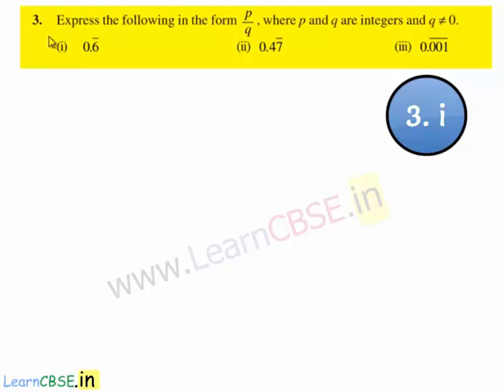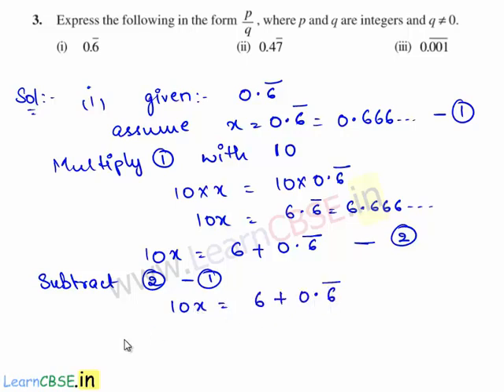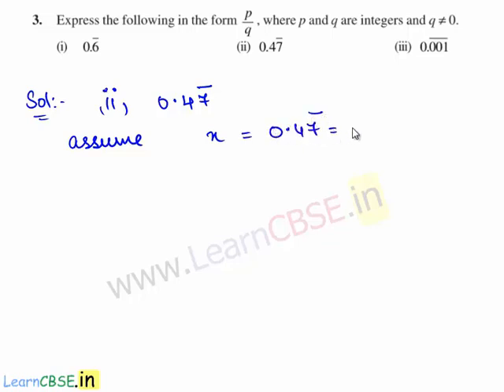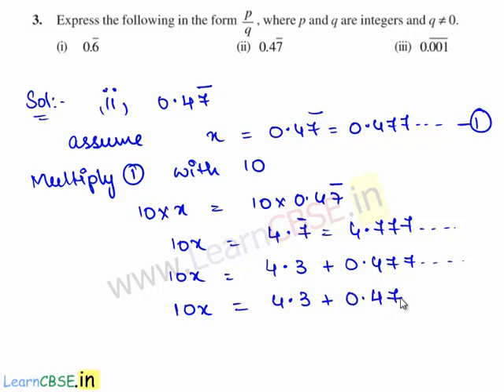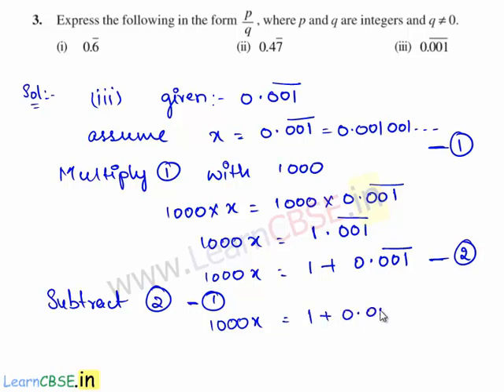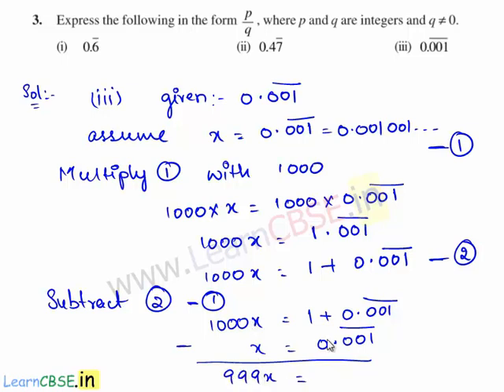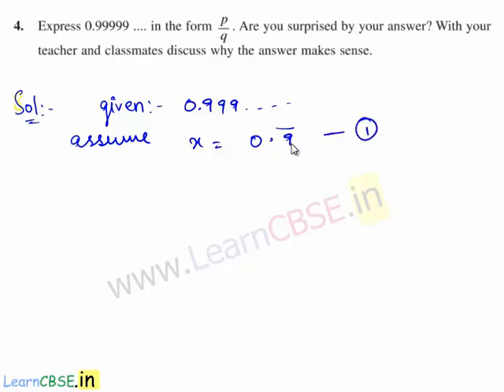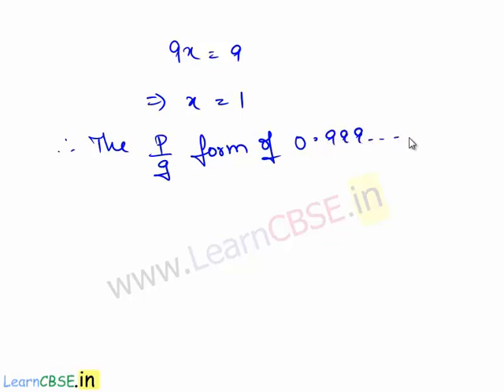Convert decimal expansion in rational form p/q where q is not zero | Rational Form of decimal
Convert decimal expansion in rational form p/q wehere q is not zero | Rational Form

In the above discussion, we have seen that a rational number of the form has either a
terminating decimal expansion or a non - terminating repeating decimal expansion and
conversely that a terminating or a non - terminating and repeating decimal expansion can
be converted into the form  p/q , where p and q are integers , and q is not zero 0 .

A terminating or a non - terminating and repeating decimal expansion can be converted into the form p/q, where p and q are integers , and q is not 0 .
00:02 Q3. Express the following in the form p/q, where p and q are integers and  q is not 0.
00:18  (i) Express decimal form of a number 0.6666..  in rational form p/q.
00:39 Multiplying both sides of equation by 10.
Here, one digit 6 is repeating
02:05 rational form p/q of decimal form 0.6666.
02:15 (ii) Convert decimal form of a number 0.477777 in rational form p/q .
04:34 rational number of decimal expansion 0.477777 is 43/90.
(iii) Write decimal form of a number 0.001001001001. in rational form p/q
05:26 Multiplying both sides of equation by 1000.
Here, three digits 001 is repeating.

A number whose decimal expansion is terminating or non-terminating recurring is rational.

06:52 Q4. Express decimal expansion 0.99999 in the rational form p/q. Are you surprised by your answer? With your teacher and classmates discuss why the answer makes sense.
07:49 Multiplying both sides of equation by 10.
Here, one digit 9 is repeating
08:11 Subtract one equation from other
08:04 rational form p/q of decimal expansion 0.99999 is 1.

ecimal Expansion of Rational Numbers
Let us explain the process process of long division through some examples:
We apply the process of long division and obtain the decimal expansions as
shown below:

First find the decimal expansion of positive number and then put (-) sign

we first find the decimal expansion of positive numbers 5/3 and then put a bar '-'
sign in the result.

Let us now learn to express decimal form of a number in rational form p/q where p and q
are integers and q is not 0.
when the decimal expansion is terminating
When the decimal expansion is non-terminating repeating
In the above discussion, we have seen that a rational number of the form p/q has either a
be converted into the form p/q, where p and q are integers , and q is not 0 .
Real Numbers and their Decimal Expansions
rational and irrational numbers
decimal expansions of real numbers
use the expansions to distinguish between rationals and irrationals
how to visualise the representation of real numbers on the number line using their decimal expansions.
Find the decimal expansions of